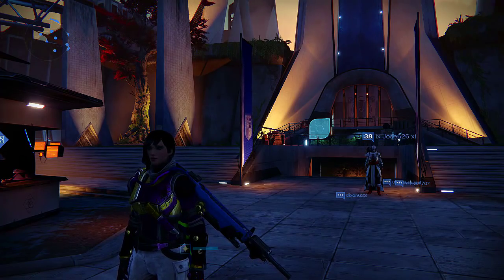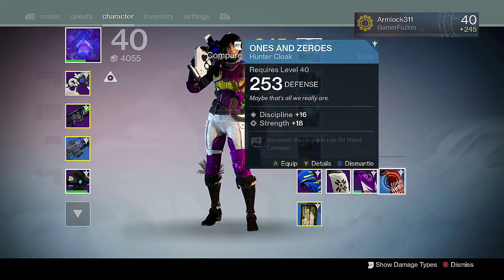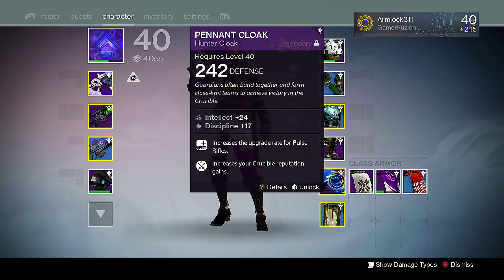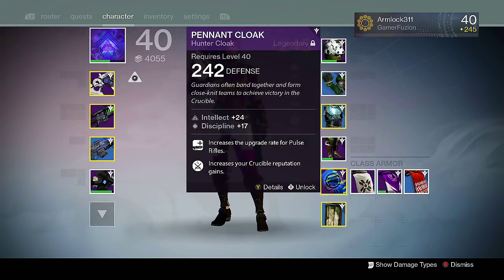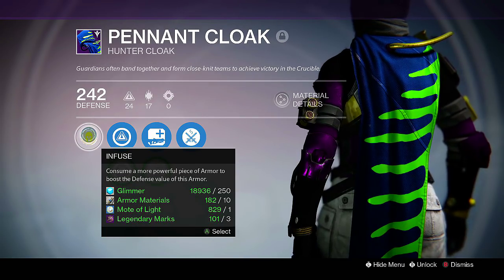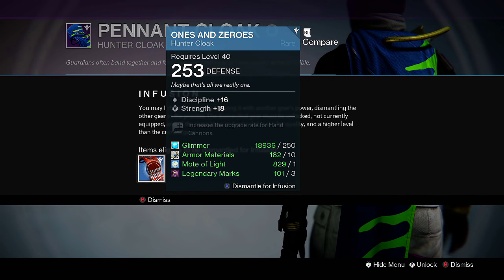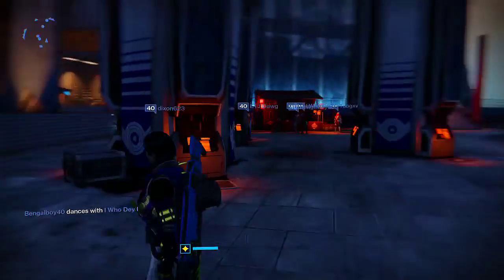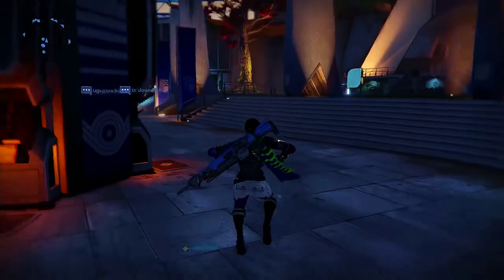Destiny How to INFUSE Taken King Weapons and Armor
I have had so many of you ask me how infusion works so here is a brief simple video on how to infuse weapons and armor and even ghosts in destiny the taken king. remember you can only infuse stronger weapons or gear into weaker weapons or gear. it will cost glimmer, armor or weapon parts, mote of light, and legendary marks.